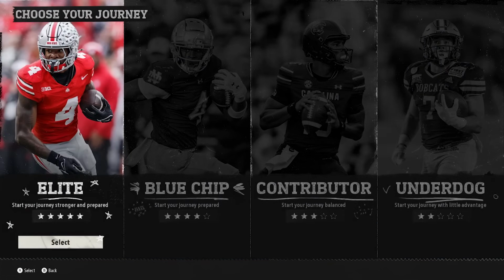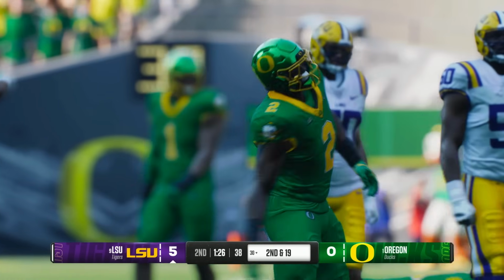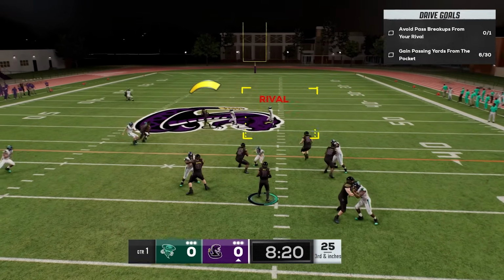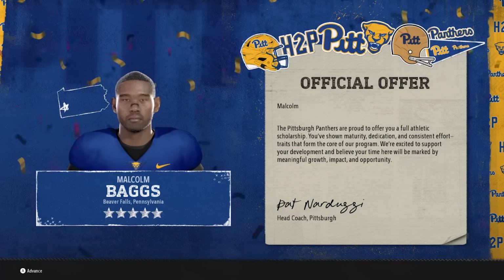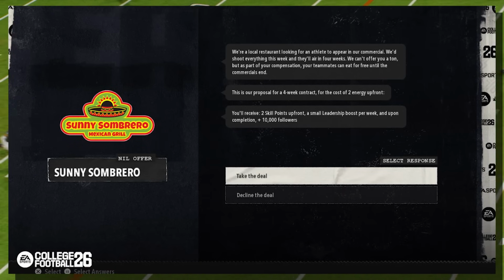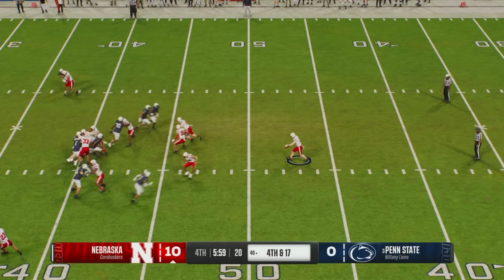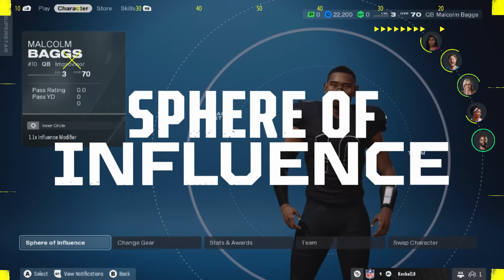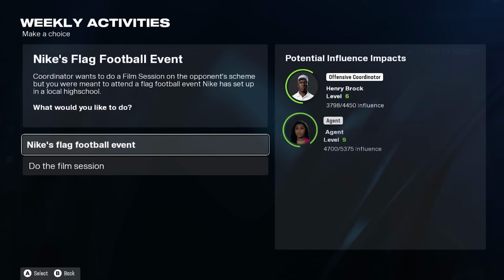EA Finally Fixed Career Modes? Road to Glory & Superstar FULL Breakdown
Did EA finally fix career modes? Here's the FULL breakdown of Road to Glory & Superstar!
🔥Code GGB on Underdog for up to $1,000 in bonus funds

College Football 26 gameplay is shaping up to be the best gameplay we've seen in a College Football game ever. They're bringing massive improvements to offense & defense in College Football 26 that'll heavily impact Road to Glory, Dynasty & more! Additionally, there's a full breakdown of Madden 26's Superstar mode too!